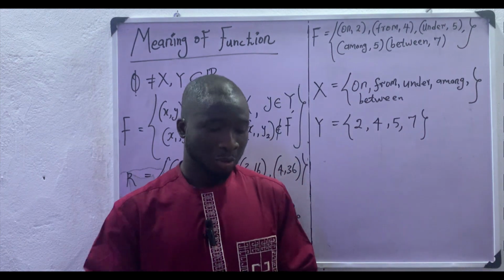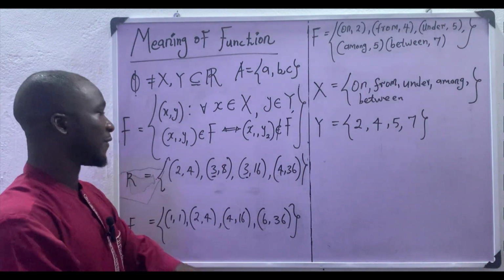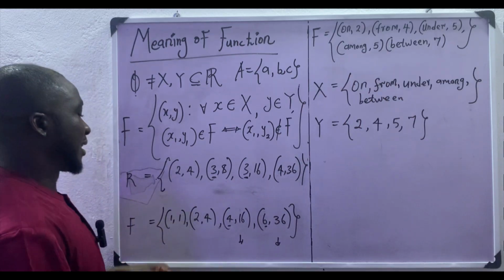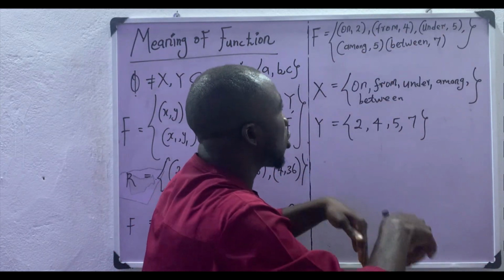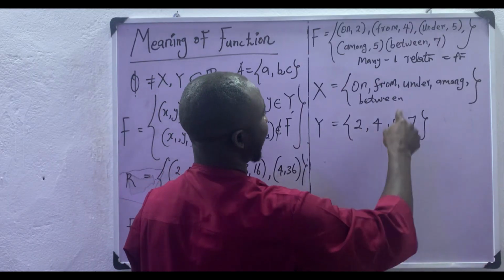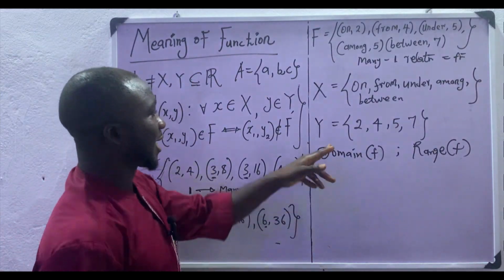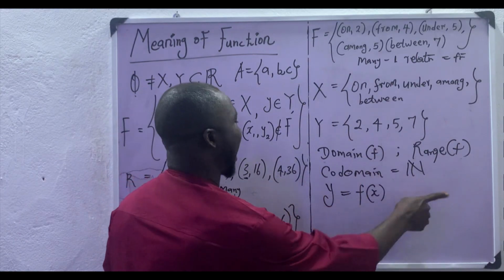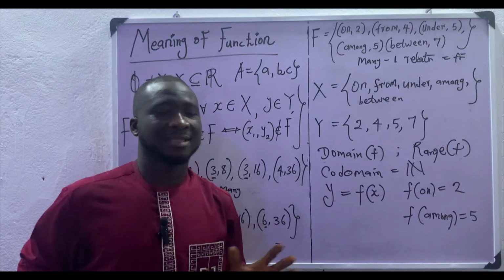What Really is a Function in Math?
In this video, you will learn the meaning of function in mathematics explained in a simple and clear way. This lesson covers the definition of function, examples, and how a function maps elements from one set to another.

Learning about function is very crucial in math, especially in Algebra, and Calculus. Many students struggle with the concept of what a function is and how to determine if a relation is a function.

This video explains:
• Function as a mapping
• Difference between a relation and a function
• Simple examples of function
• Domain and range of function
This video is perfect for secondary school students, WAEC, NECO, GCSE, JAMB, and beginners in Mathematics

📌Watch till the end for clear explanation and examples